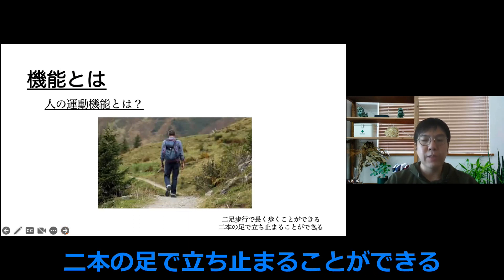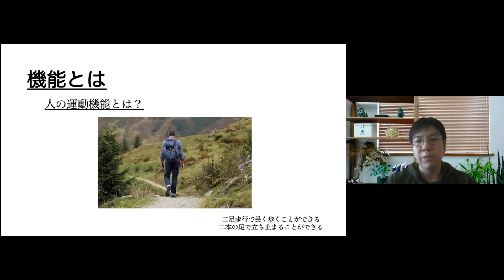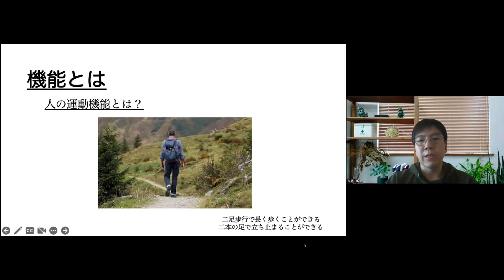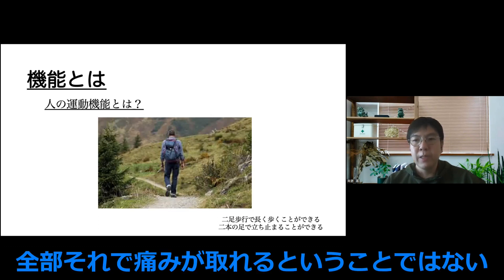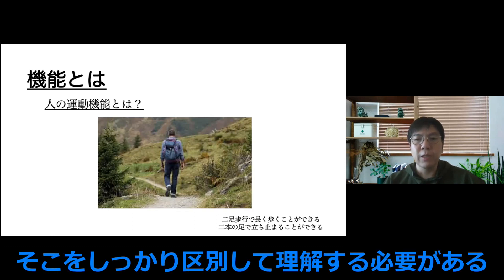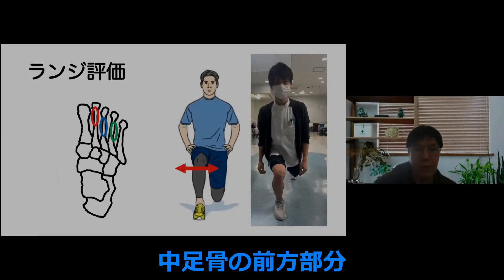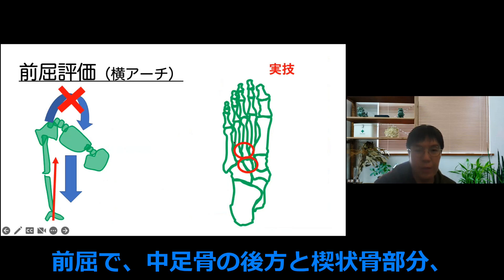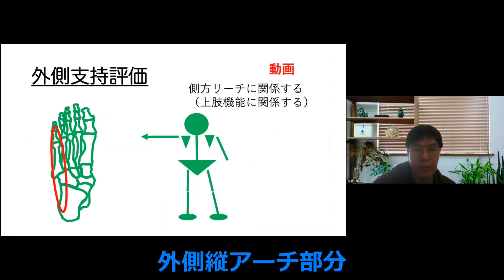【セミナーハイライト】斉藤嵩先生-足部の機能評価と姿勢制御２～アライメント改善、歩行と姿勢の修正を中心に～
☆今なら友だち追加で下記の特典をプレゼント中！
（※期間限定キャンペーンのため、予告なく終了する可能性があります）

◇登録者限定実技解説動画（合計60分以上）
特典①【腰背部の触診・治療動画】／講師：赤羽根 良和先生
特典②【片麻痺の立ち座り動作の評価・治療動画】／講師：北山 哲也先生
特典③【嚥下障害の呼吸・姿勢の評価・治療動画】／講師：内田学先生

今後もLINE会員だけのキャンペーンやプレゼント情報を受け取れるようになります。
無料登録は下記をクリック！

セラピストによる、セラピストのためのキャリア支援を行っています。

『キャリアアップしたい』
『年収・待遇に不満がある』
『職場の人間関係で悩んでいる』
『能力を存分に発揮したい』

などでお悩みでしたら、一度お話を聴かせて下さい♪
今なら、下記の登録特典も受け取れます！

☆友だち追加で下記の５大特典をプレゼント中！

◇キャリアに役立つセミナー動画（合計60分以上）
特典①「コミュニケーションの理解と実践〜人間関係をスムーズにするコツ〜」
特典②「目標達成する技術〜人生を豊かにするコツ〜」
特典③「キャリアアップ～仕事と人生の融合を楽しむ方法～」

◇キャリアに役立つレポート・マニュアル（合計15P以上）
特典④「キャリアアップレポート」
特典⑤「セラピストのための履歴書・職務経歴書作成マニュアル」

LINEのトーク機能を使って、あなたの希望に合った求人をご案内いたします♪
今すぐ転職活動はできないけど情報取集からはじめたい、そんな方にご好評いただいております！

ーーーーーーー

◇斉藤嵩先生セミナーハイライト等一覧

・【動きが圧倒的に変わる！】機能改善を目的とした、足底パッドによる介入